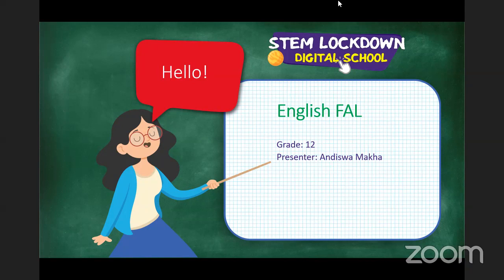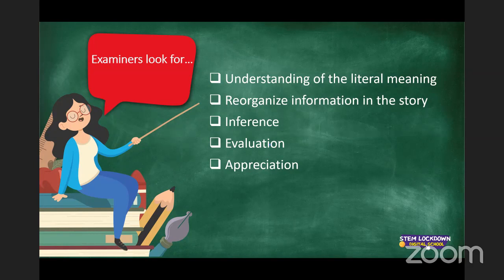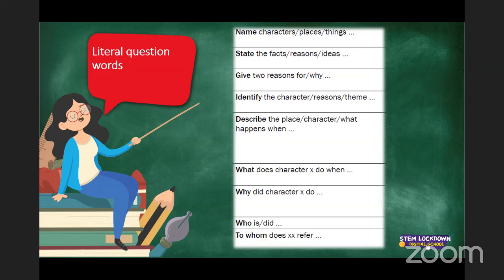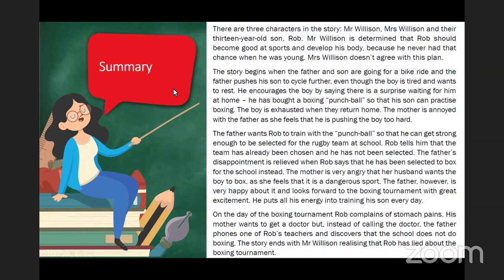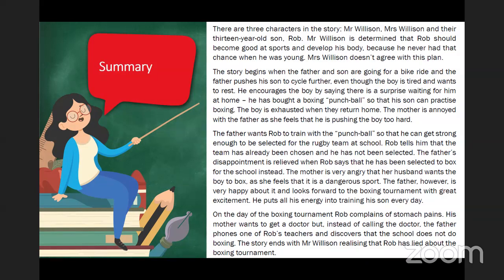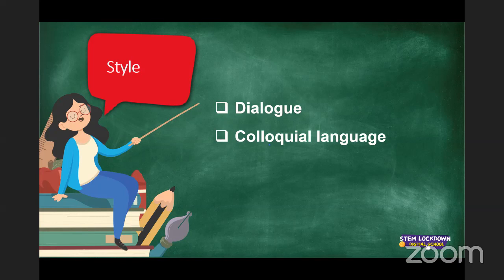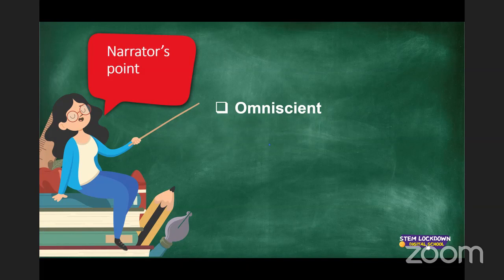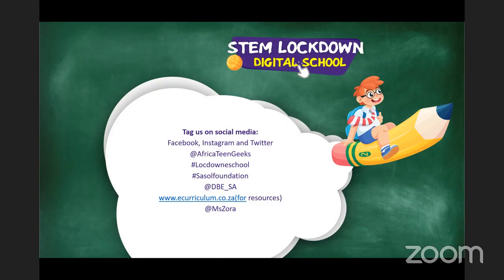Grade 12 English FAL | Short stories